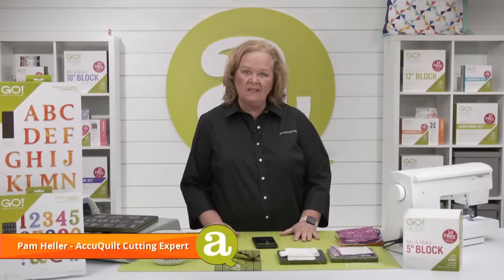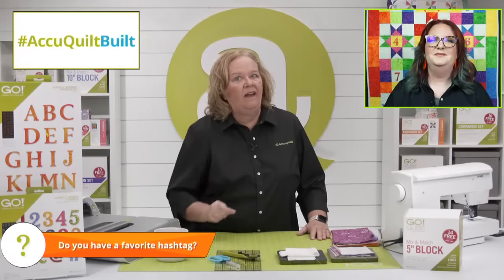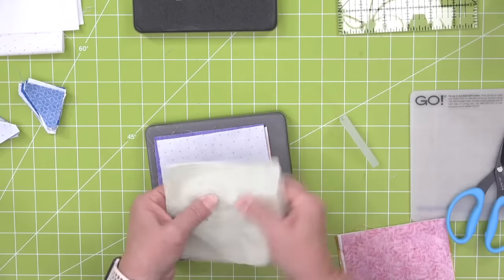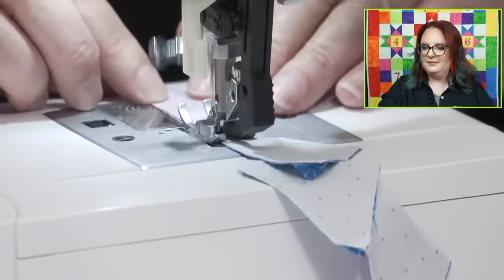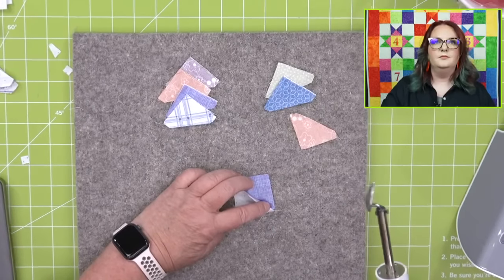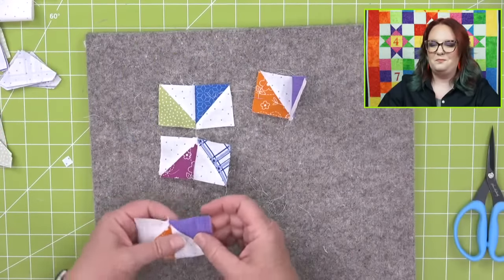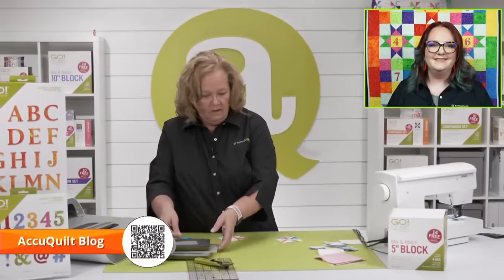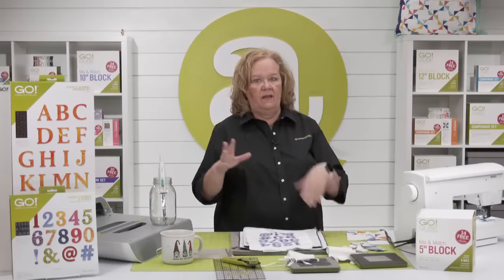AQ Live: How-To QuiltLife Pillow Pattern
Let your quilting projects speak for themselves with an engaging pillow tutorial from AccuQuilt Cutting Expert Pam Heller.

Download the free GO! Quilt Life Pillow Pattern

Shop the GO! Classic 2” Numbers & Symbols Die